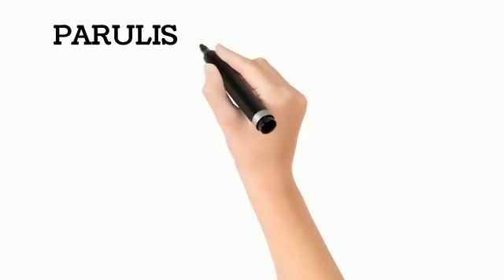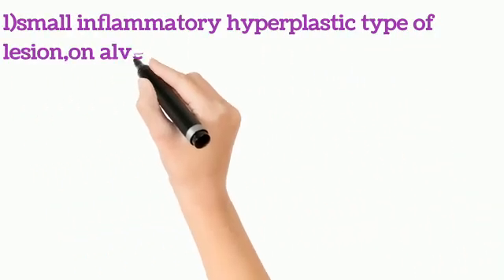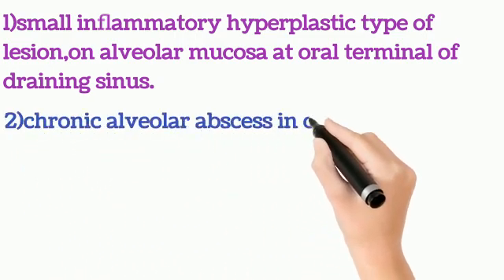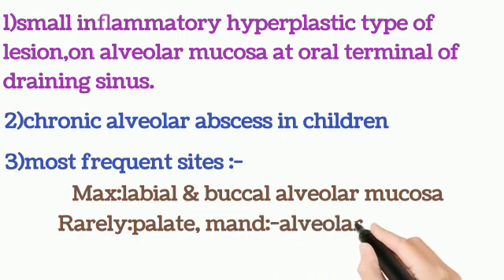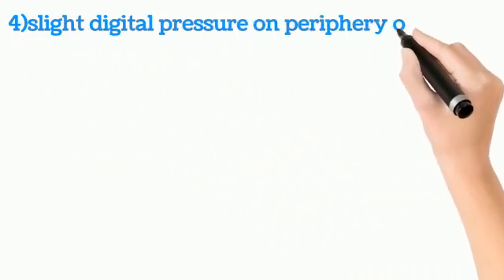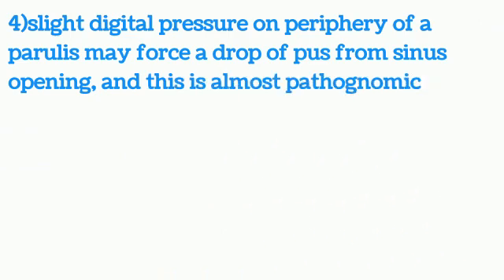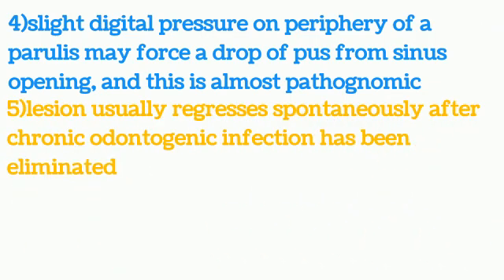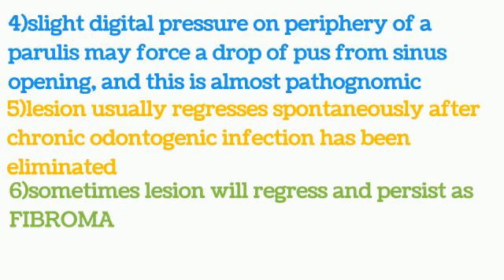PARULIS#gumboil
it is a hyperplastic lesion most commonly seen in children,an abscess on the gums(also called as gum boil)

reference:- differential diagnosis of oral lesions  by WOOD AND GOAZ